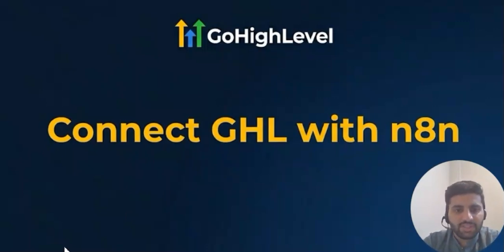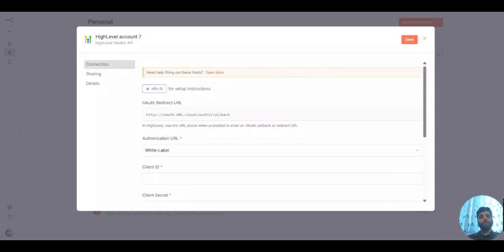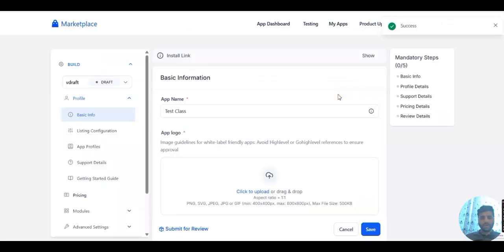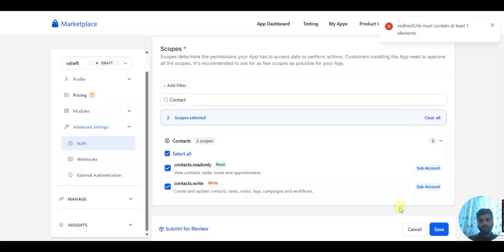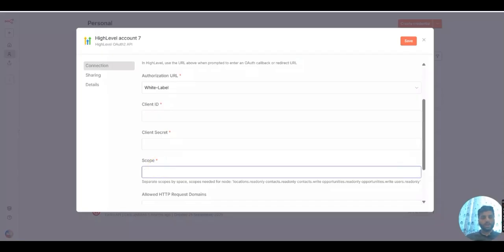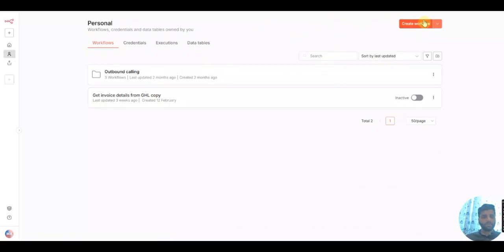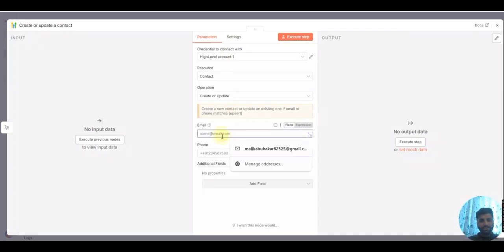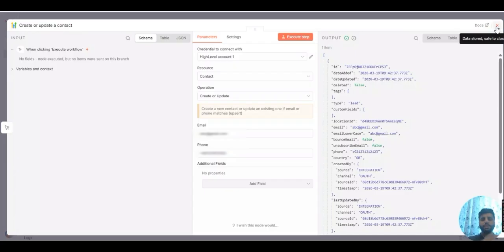How to Connect GHL to n8n & Zappier : Webhooks & API Explained | GHL Course By Auxth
GoHighLevel is powerful, but when you connect it to thousands of other apps, it becomes unstoppable. In this video, we dive into the "Big 4" of connectivity: APIs, Webhooks, Zapier, and n8n. Learn how to send data out of GHL and pull data in from external sources with ease.

In this video, we cover:
✅ The Power of Webhooks: How to use the "Webhook" action to send lead data to external tools instantly.
✅ API Basics: What is an API Key, and where do you find yours in GHL to authorize connections?
✅ Zapier Integration: Setting up your first "Zap" to connect GHL with apps like Slack, Google Sheets, or Trello.
✅ n8n for Advanced Users: Why we love n8n for complex, cost-effective, self-hosted automation workflows.
✅ Inbound Webhooks: How to trigger a GHL workflow from an external app (like a custom-coded website or a different CRM).
✅ Debugging Connections: How to use the execution logs to see exactly where your data is going.

Don't let your data live in a silo. Learn how to build a unified business ecosystem that talks to itself!

🔗 Integrate Your World with Auxth:
Are you tired of "copy-pasting" data between apps? At Auxth, we are experts in custom API integrations and complex n8n/Zapier builds. We help you build a "Single Source of Truth" by connecting all your favorite tools into one seamless workflow.